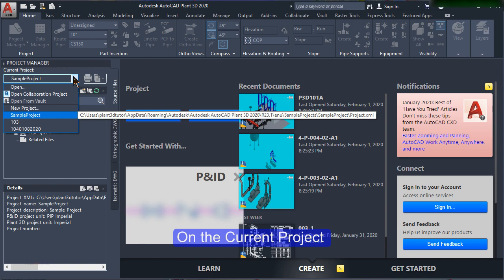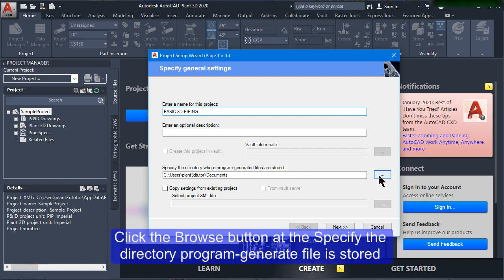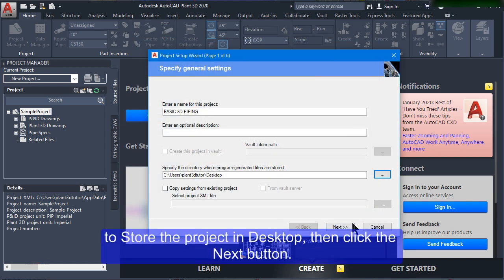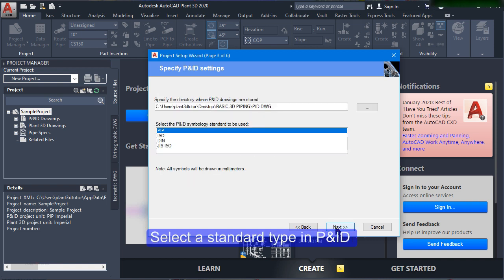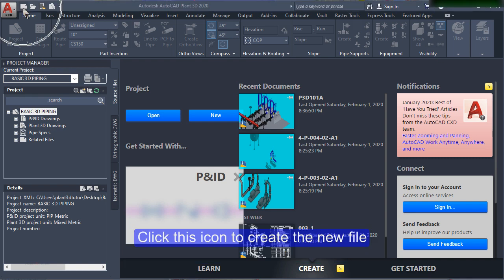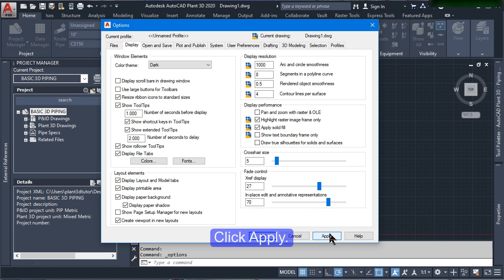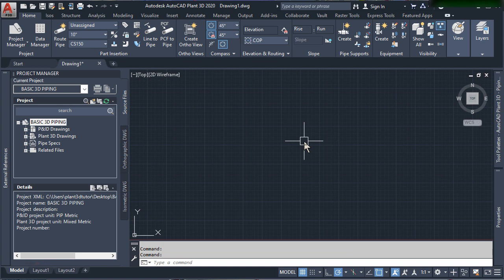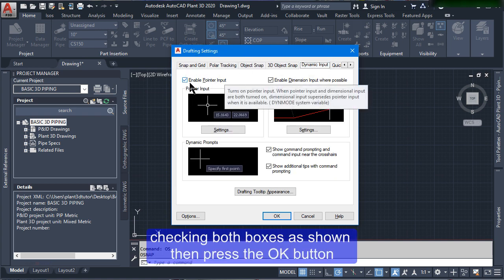Sample video tutorial AutoCAD Plant 3D 2020 (Eng) Part 1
Chapter 1  Adjusting Program Environment Settings
You will able to
1. Create a new project in the Mixed Metric unit.
2. Setup the environment to smooth for drawing the 3D Piping.